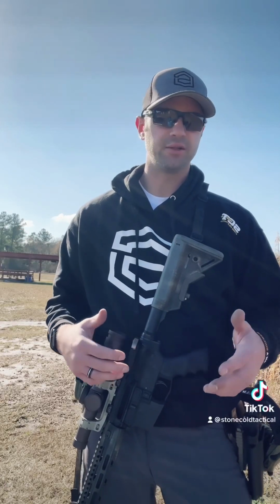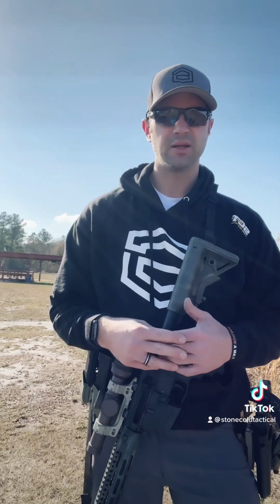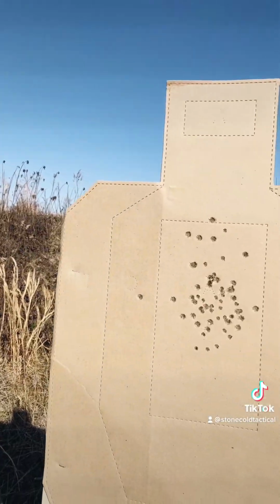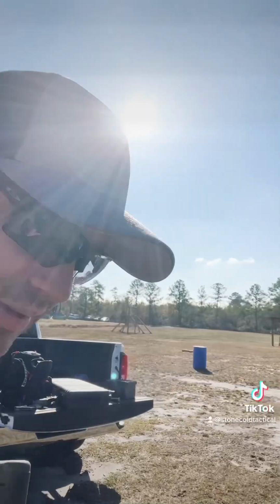Speed Showdown: Timing 3 Rifle-to-Pistol Transition Techniques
Prepare for a rapid-fire comparison in this YouTube video, as we clock three distinct rifle-to-pistol transition techniques: the drop method, turn and rotate, and turn and drop. Join us as we meticulously time each method, revealing their efficiency and speed in transitioning from rifle to pistol. Through live demonstrations and precise timing, witness the differences in these techniques, evaluating their effectiveness in dynamic scenarios. Whether you're in law enforcement, military service, or a firearms enthusiast seeking agile tactics, this video provides critical insights into choosing the fastest and most practical transition technique. Tune in to witness the race against the clock and discover which method offers the swiftest and most seamless rifle-to-pistol transition for your tactical needs.